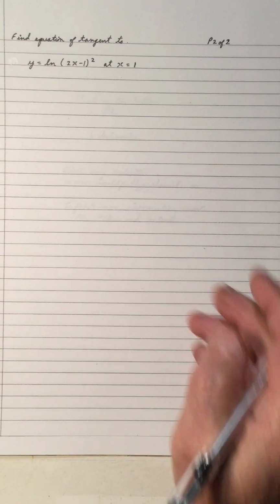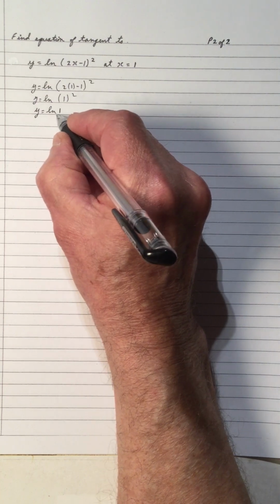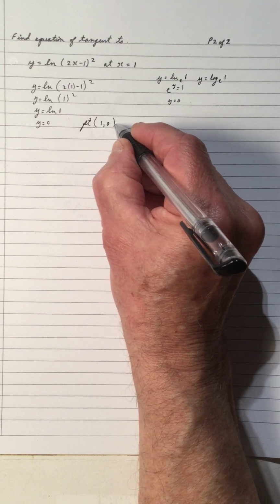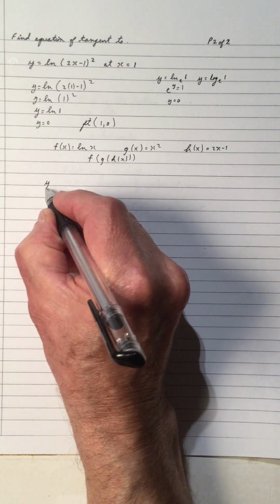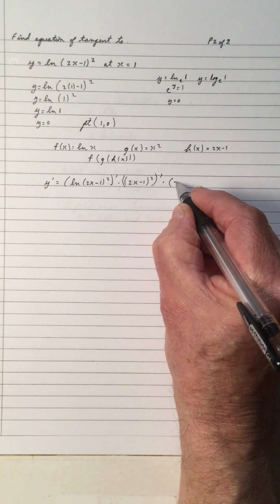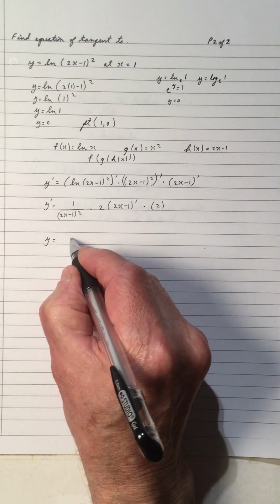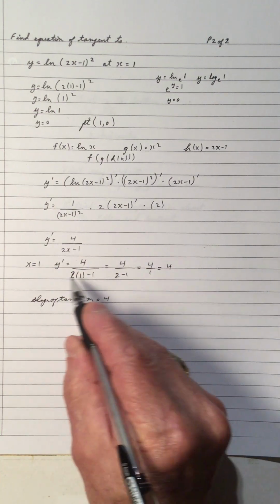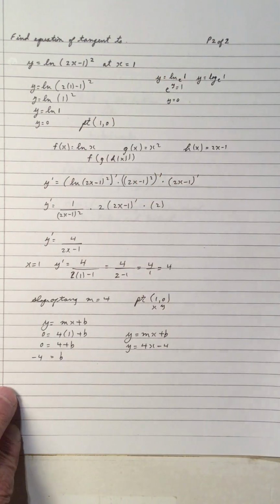Find Equation of Tangent to Curve # 1